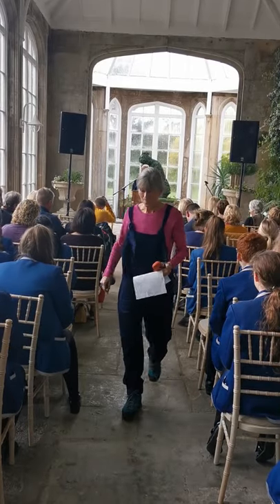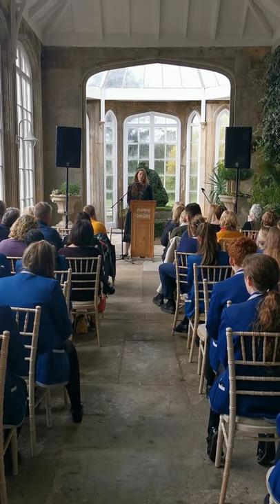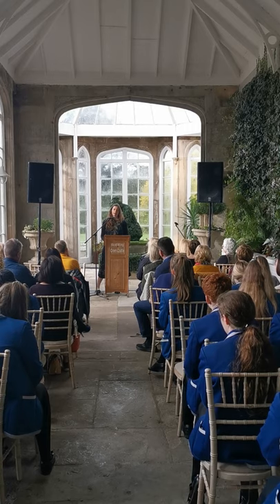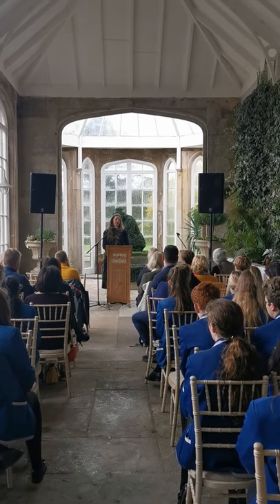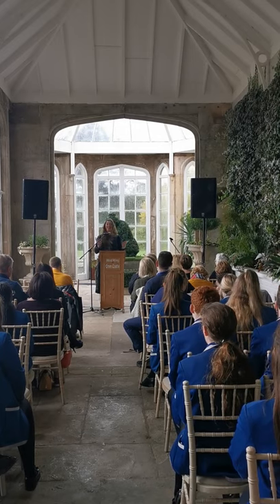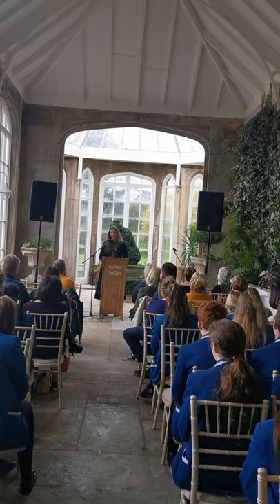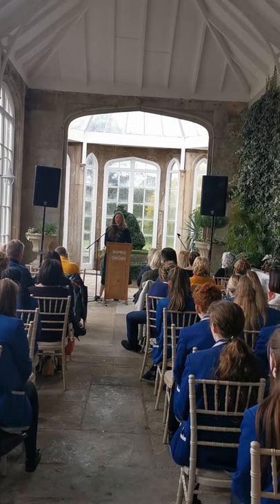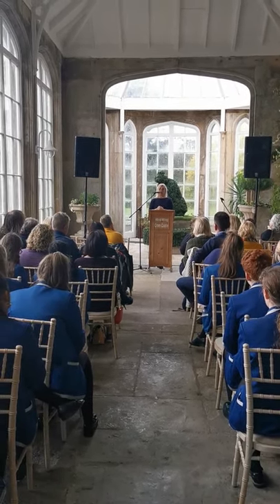Crom Writers Retreat 2019: Lorena Carrington